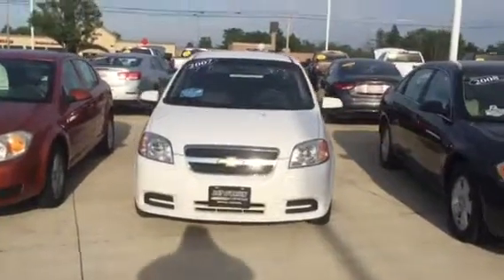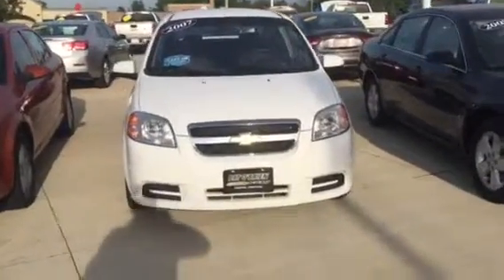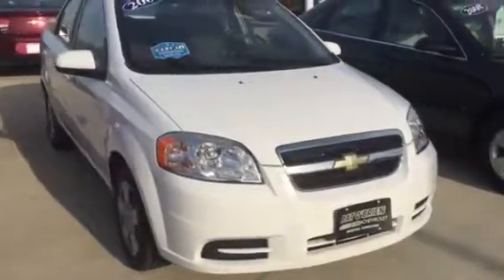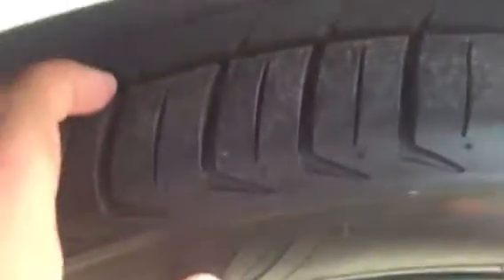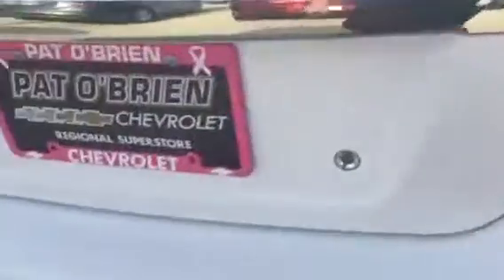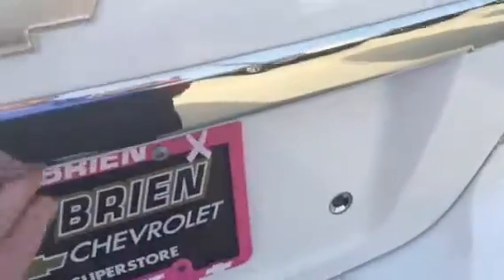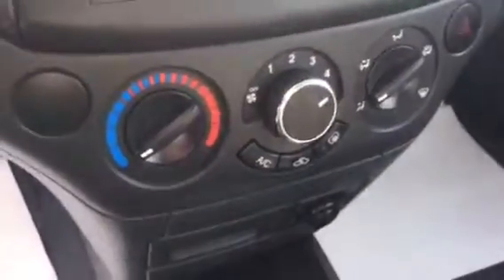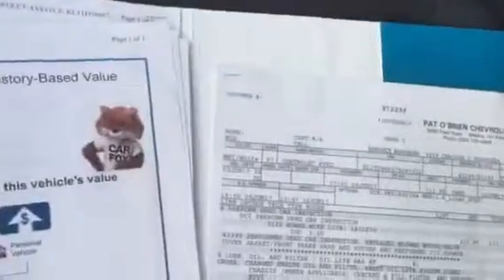2007 Chevy aveo